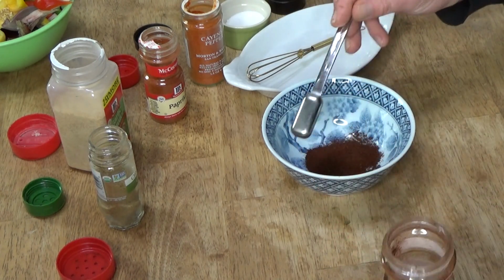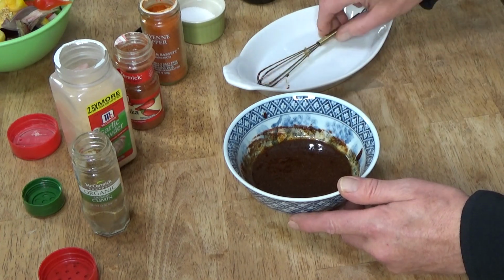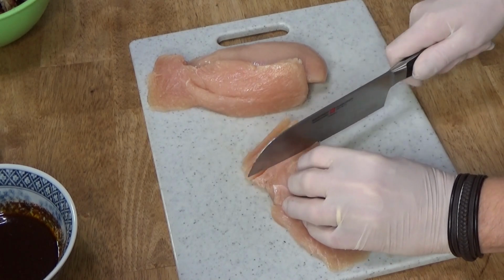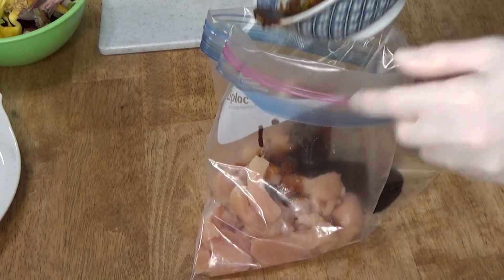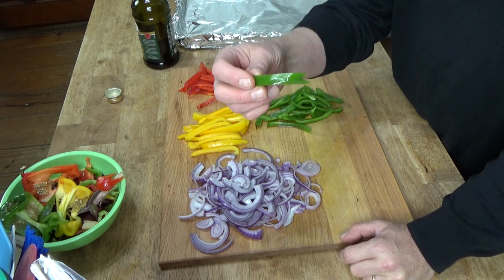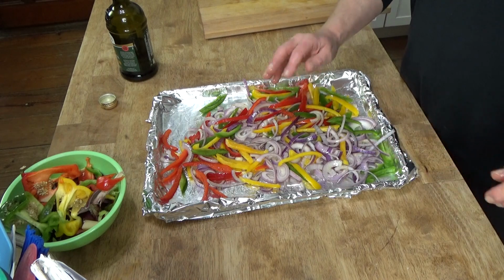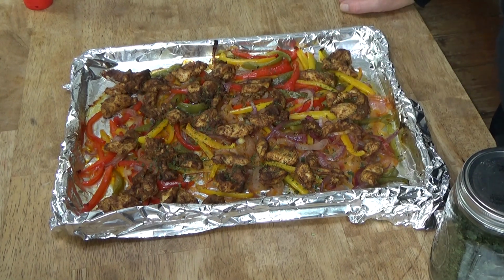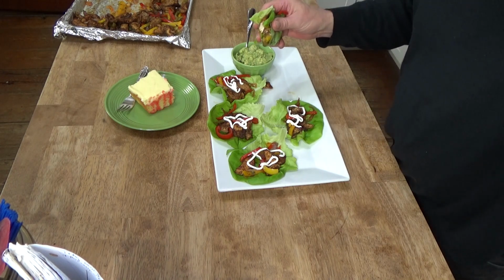Chicken Fajita Lettuce Wraps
A keto-friendly sheet pan dinner. The fajita filling  is served in 'Butterhead' lettuce leaves.

Ingredients for 2 large (or 4 modest) servings:

For the seasoning mixture:
2 teaspoons chili powder
1 teaspoon cumin
1 teaspoon garlic powder
1 teaspoon paprika
1/4 teaspoon cayenne pepper
1/2 teaspoon salt
Grinds of black pepper -- about 1/4 teaspoon
1 teaspoon Worcestershire sauce
The juice of 1 lime
2-3 tablespoons olive oil

For the chicken:
2 medium-size chicken breasts -- 1 to 1 1/2 lbs total, cut in half through the middle, and then sliced crosswise into thin (1/4-inch) strips

For the vegetables:
1 large red onion, thinly sliced into half-moons
3 colorful bell peppers (i.e., red, yellow, green), cut into thin strips
Olive oil -- enough to coat the vegetables
Salt and freshly-ground black pepper -- a sprinkling of each

For the wraps:
10 (or more) leaves of 'Butterhead' lettuce, rinsed and patted dry

Optional for each serving: A squeeze of sour cream, and a sprinkling of chopped cilantro or parsley

Preheat the oven to 425°F. In a small bowl, whisk together the dry seasoning ingredients. Then whisk in the Worcestershire sauce and the olive oil. The mixture should be quite thick, but if it is too thick to pour, thin it out a little with extra Worcestershire sauce and/or oil.

Put the cut up chicken in a gallon-size zip-lock bag. Pour the seasoning mixture over the chicken, and then massage the bag until all of the chicken is coated. Seal the bag, and put in the refrigerator to marinate while you cut up the vegetables.

Put the cut up vegetables on a large baking sheet, and give them a drizzle of olive oil and a sprinkling of salt and pepper. Toss to coat.

Using tongs, place the chicken on top of the vegetables. If pieces are stuck together (they usually are), separate them for even cooking. Discard the marinade mixture that remains in the bag.

Bake in the preheated oven until the chicken is done and vegetables have started to caramelize -- 20-25 minutes. Spoon the fajita mixture onto 'Butterhead' lettuce leaves. If desired, squeeze a little sour cream over the filling.